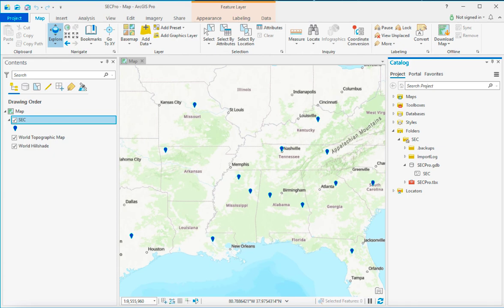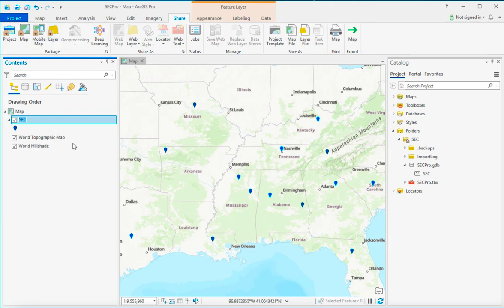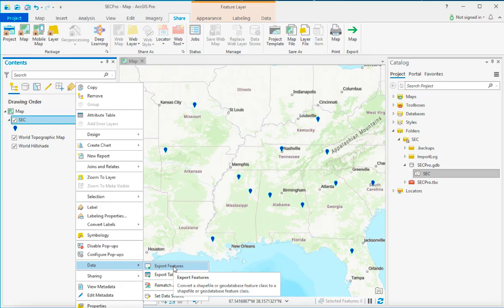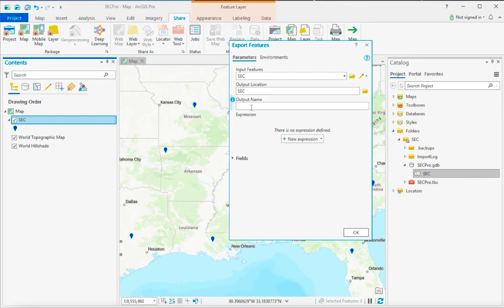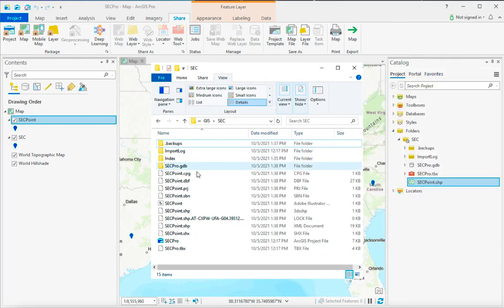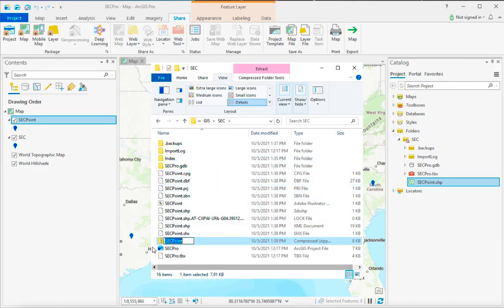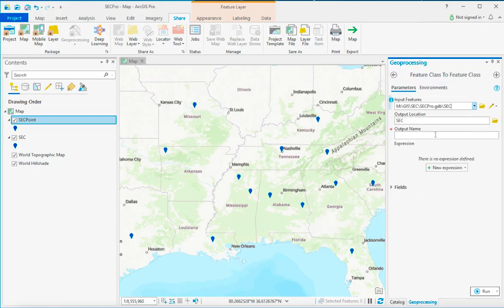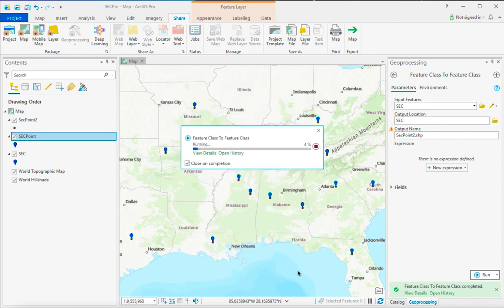How to Export a Shapefile In ArcGISPro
ArcGIS Pro uses geodatabases as the default way to import and save files, but sometimes you just want the old fashion esri shapefile to share with third-party platforms or even with ArcMap Desktop.  To save a shapefile in ArcGIS Pro you need to export it, which you can do through the right-click export feature, there you need to make sure that you choose a folder output location or you will not be able to save it as a shapefile.  Finally, you can choose the name of your file and add the file extension .shp